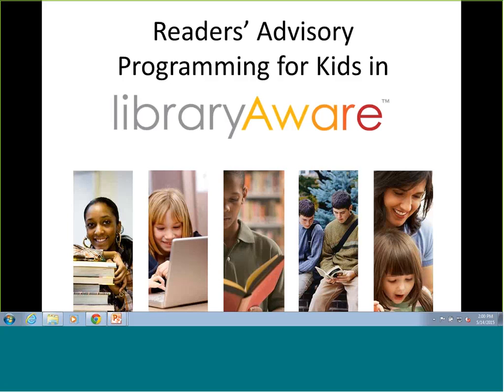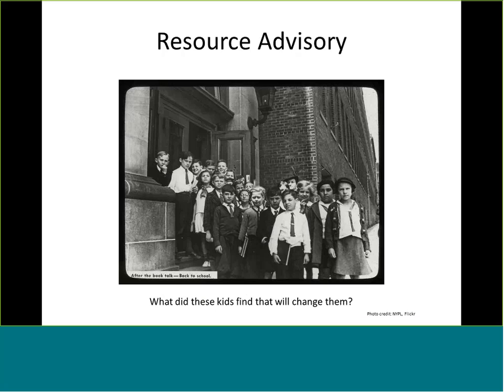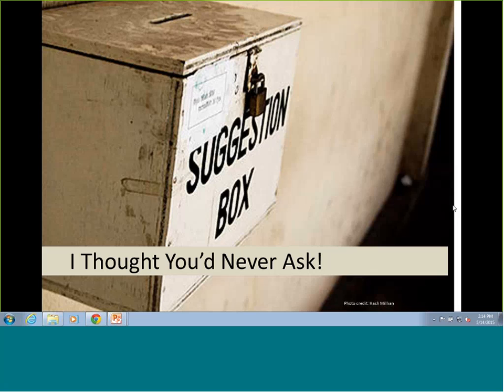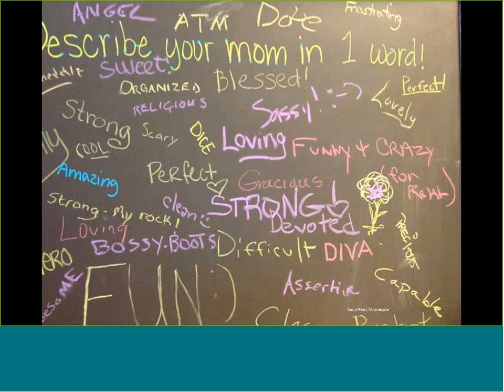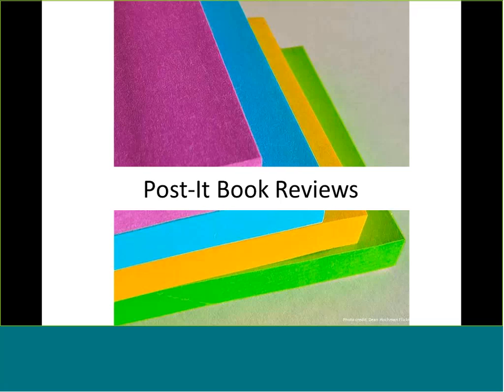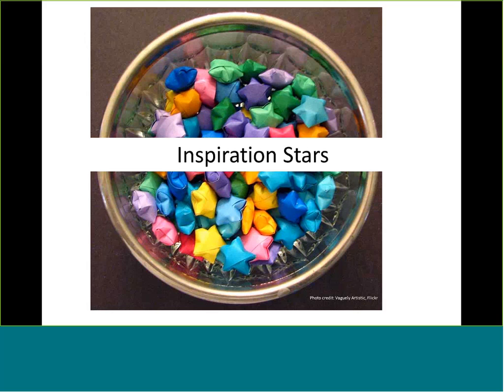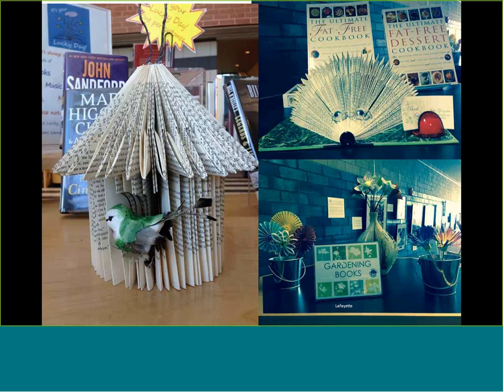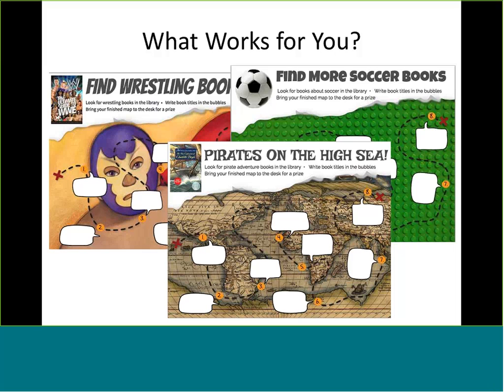RA Programming for Kids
Discover new strategies for marketing your collection (and upping your programming stats) with this presentation about making great-looking, engaging passive programming materials that your kids will adore.